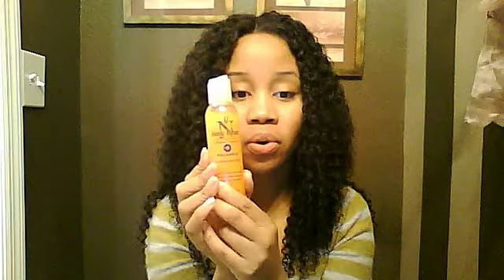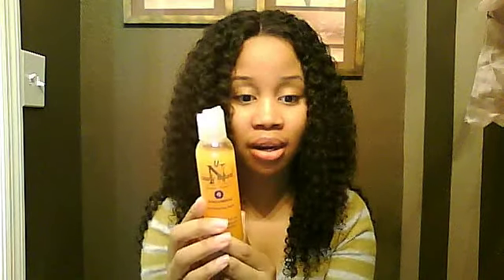Best Kinky Curly Lace Wig from California Lace Wigs!!!!!!~ CGTV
This is an 18 inch Malaysian Kinky Curly Full Lace Wig and it is my favorite wig so far!

CGTV
CG TV
CAROL GLOVER